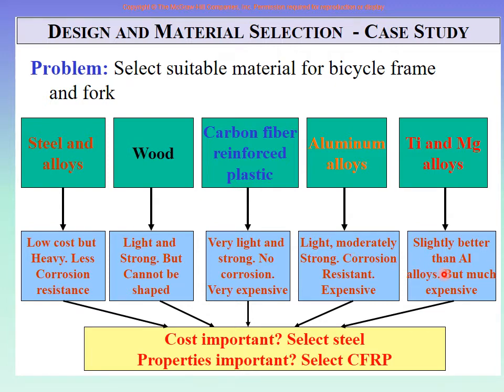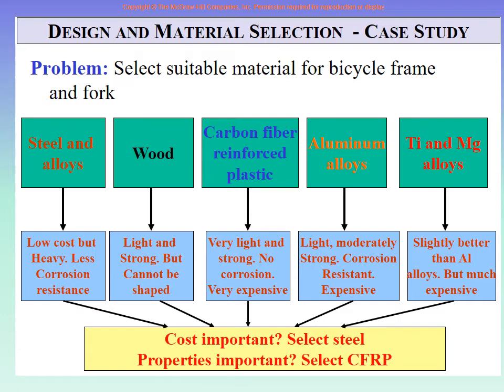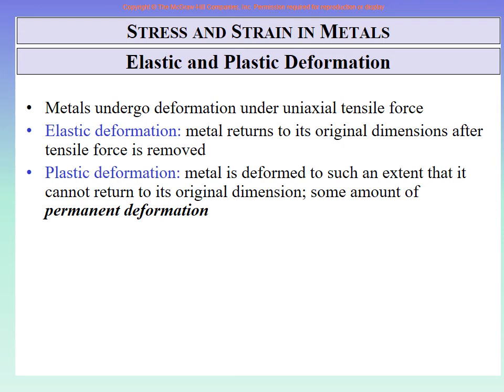Lec 1b1 Ch 6 Mech Properties